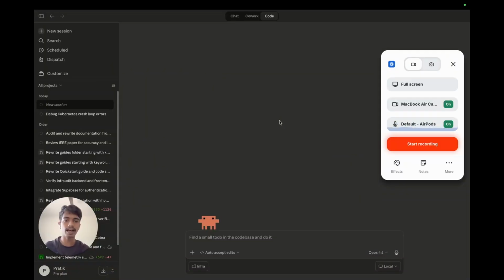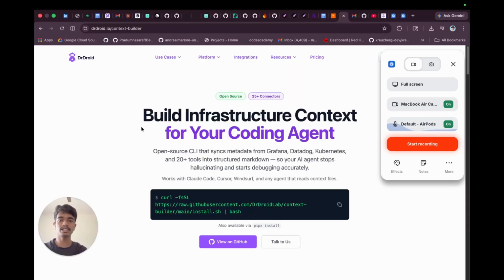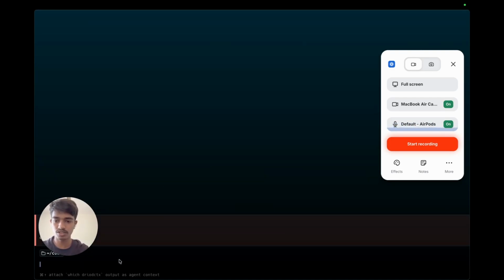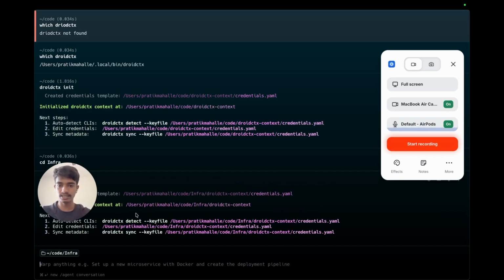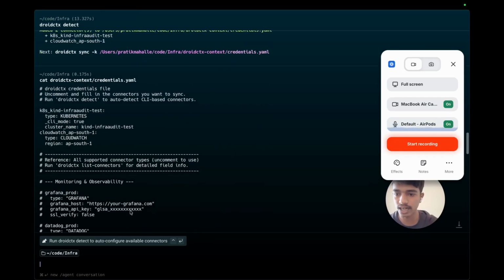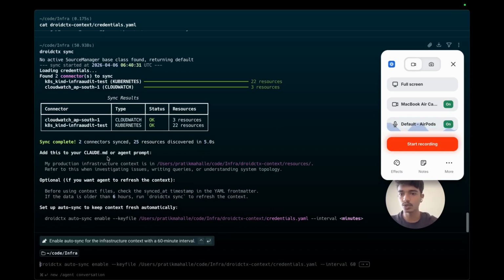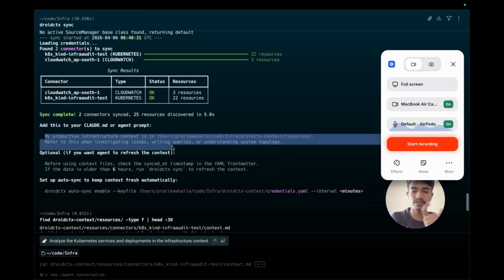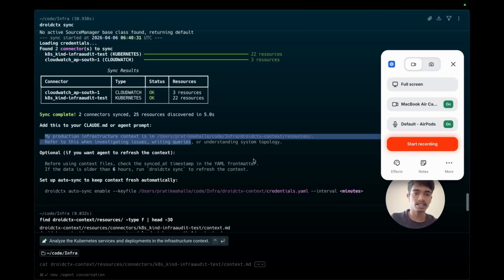droidctx: Infrastructure context builder for Claude Code and coding agents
If you've ever been on call as a DevOps or SRE engineer, you know how painful incident debugging can be.

Multiple alerts.
Too many dashboards.
Logs, metrics, traces, deployments — all scattered across different tools.

In this video, I walk through **DrDroid**, an AI SRE agent that investigates production incidents the way your best engineer would.

Instead of manually jumping between Grafana, Kubernetes, GitHub, and observability tools, DrDroid correlates everything automatically and finds the root cause in minutes.

What you'll learn in this video:

• Why traditional incident response is slow
• How DrDroid builds a knowledge graph of your infrastructure
• How the AI investigates alerts across logs, metrics, and deployments
• A real example of debugging a Kubernetes CrashLoopBackOff incident
• How teams reduce MTTR and alert noise using AI

This walkthrough is designed for DevOps engineers, SREs, and platform teams who want to improve on-call workflows and incident response.

If you're working with Kubernetes, observability tools like Grafana, or managing production systems — this demo will give you a practical look at how AI can assist SRE workflows.